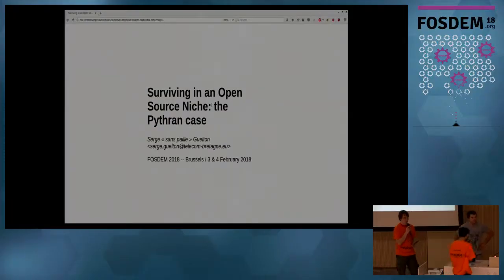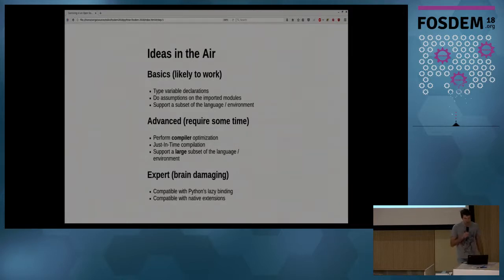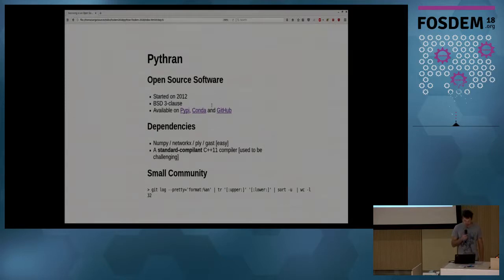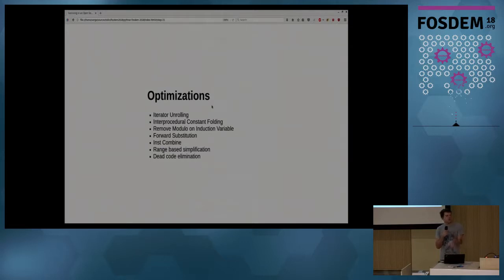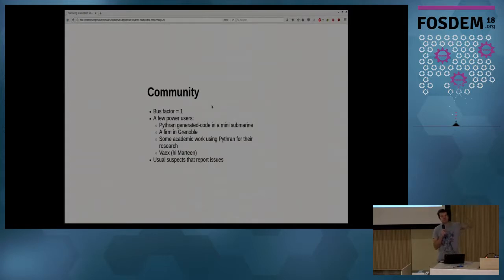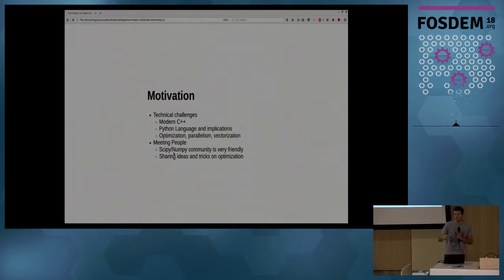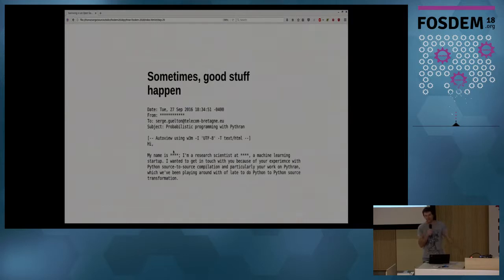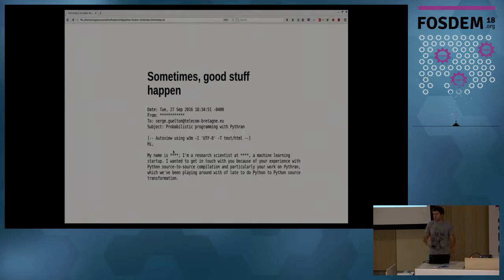Surviving in an Open Source Niche: the Pythran case a compiler for scientific kernels written in Py…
Surviving in an Open Source Niche: the Pythran case a compiler for scientific kernels written in Python, six years later
by Serge Guelton (serge-sans-paille)